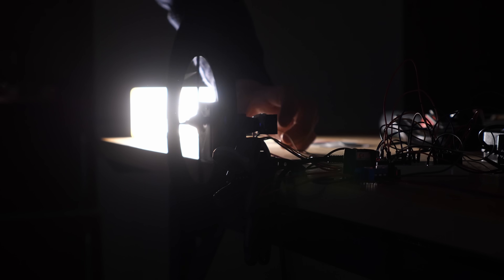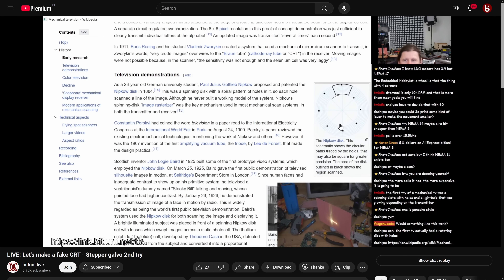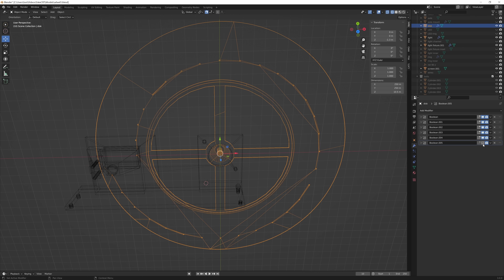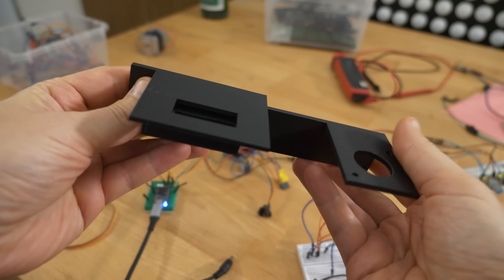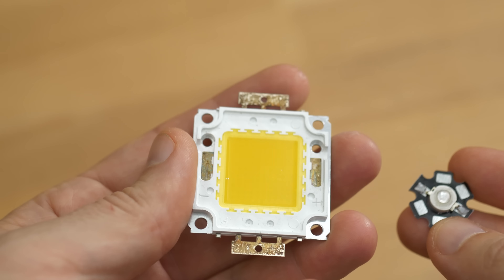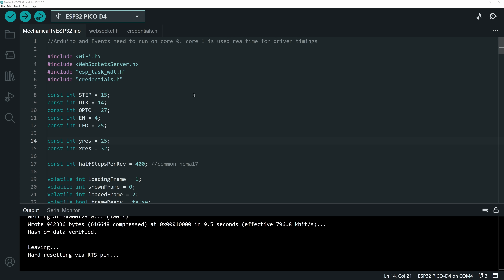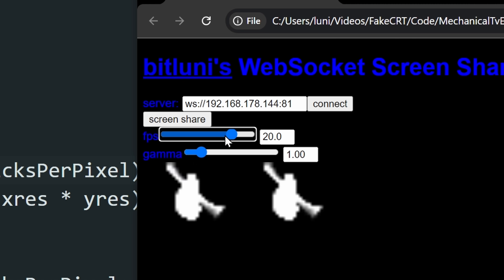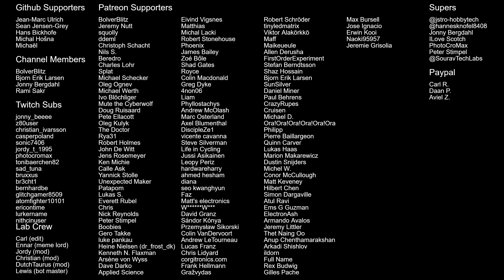I made a hilarious mechanical TV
This mechanical TV is based of the Nipkow disk televisor that was considered the first broadcast TV. Assembled from basic 3D-printed parts it can be made as a weekend project. The electrical hardware needed is very commonly available so it can be built for under $50.